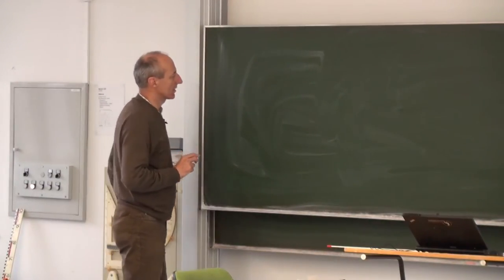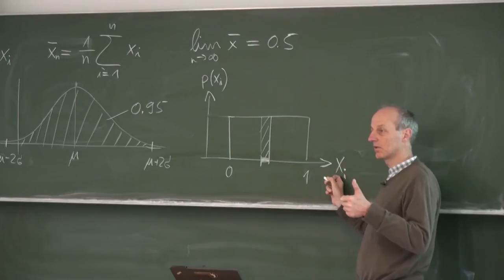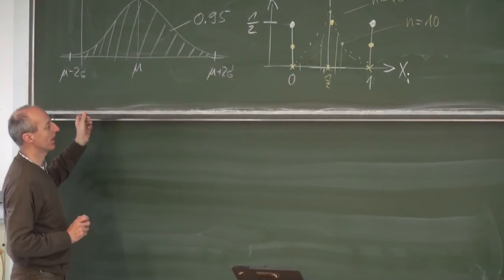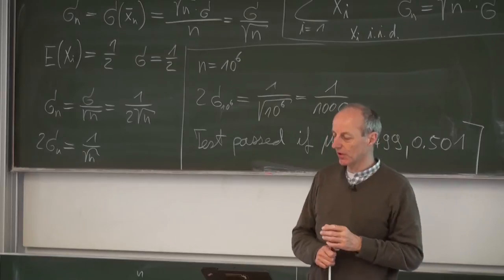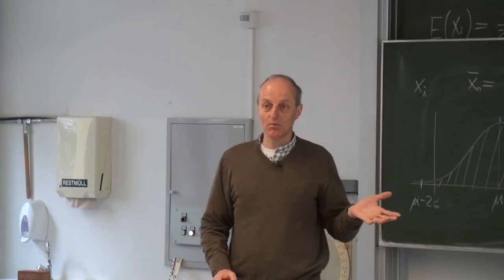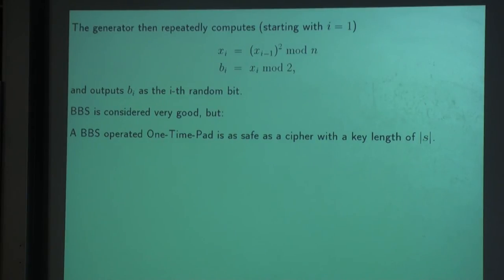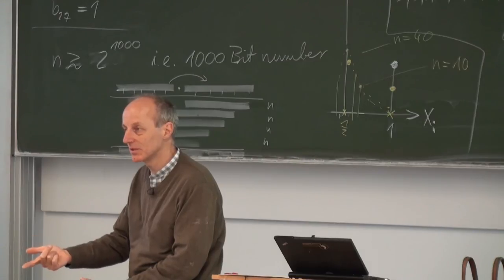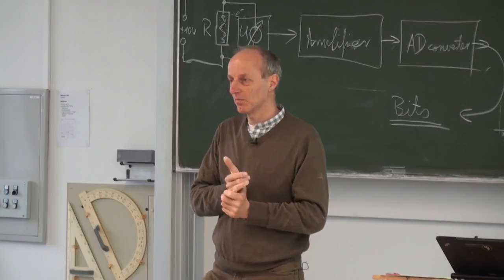Advanced Mathematics for Engineers 2 Lecture No. 3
Video of the Lecture No. 3 in Advanced Mathematics for Engineers 2 at Ravensburg-Weingarten University from March 19th 2012. The Topics are:

Random Numbers:
- The Symmetry Test 0:07
- BBS Generator (Blum Blum Shub) 38:44